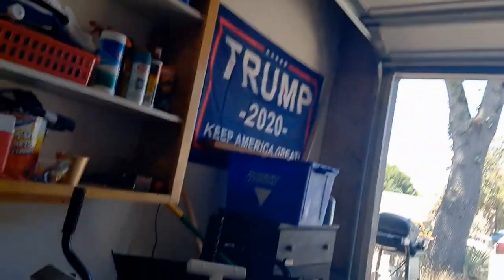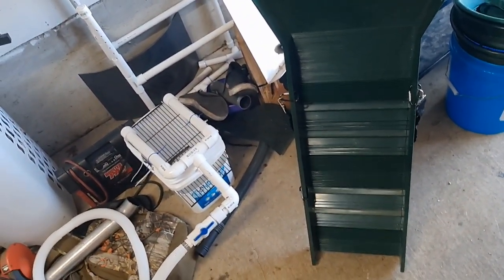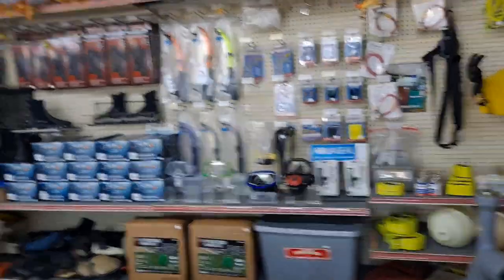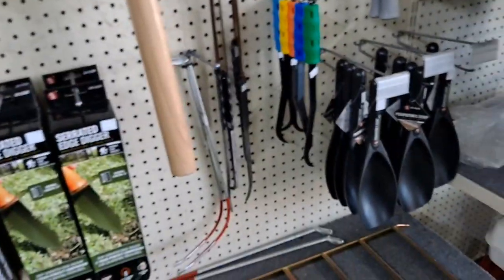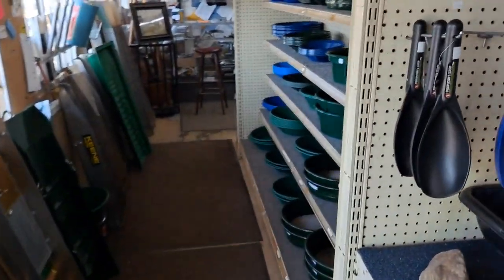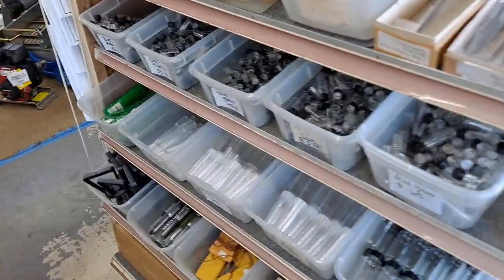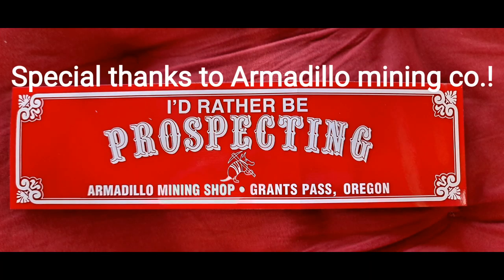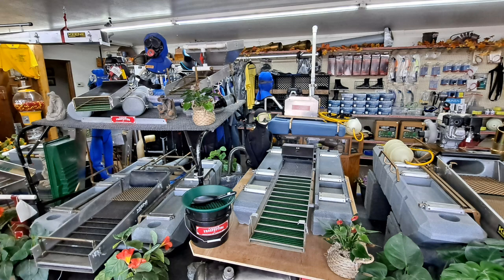shopping at Armadillo mining